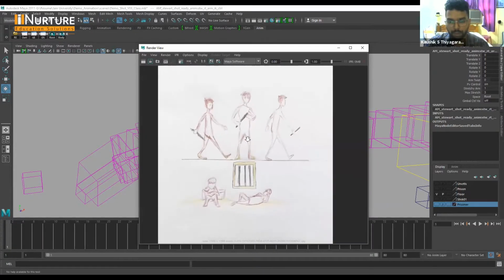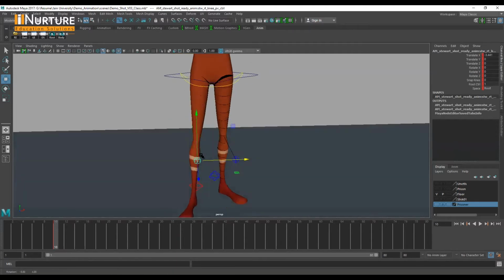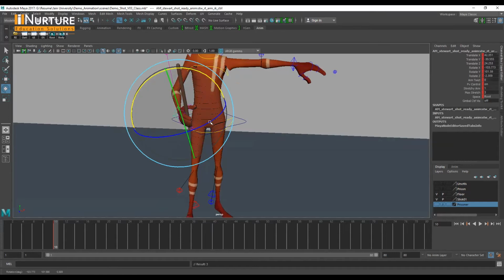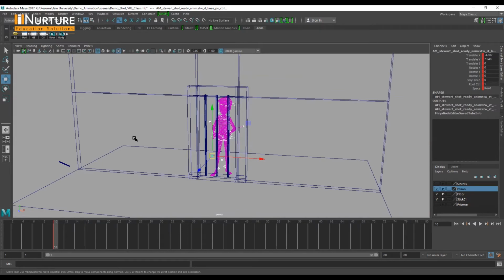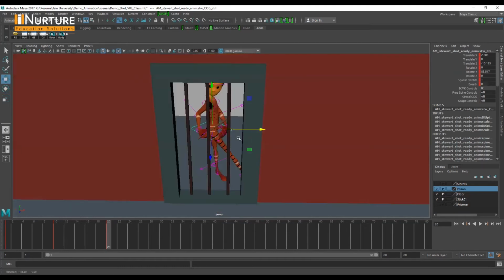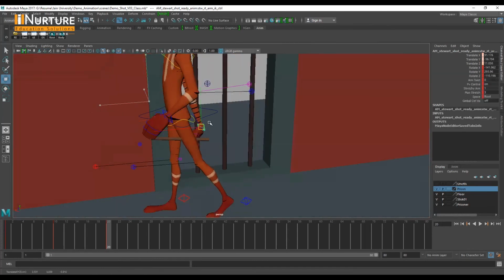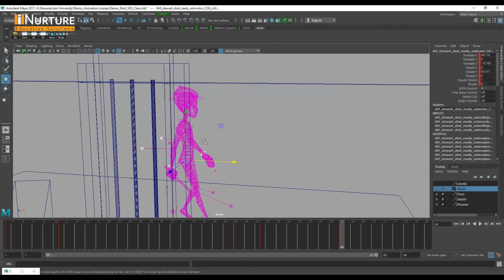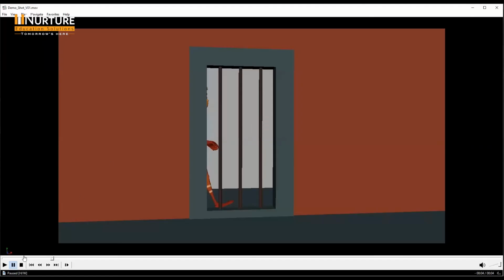ANIMATION BLOCKING & SETTING UP A SCENE IN MAYA